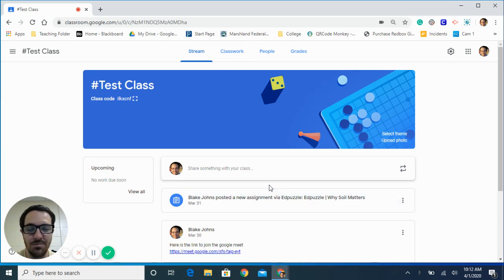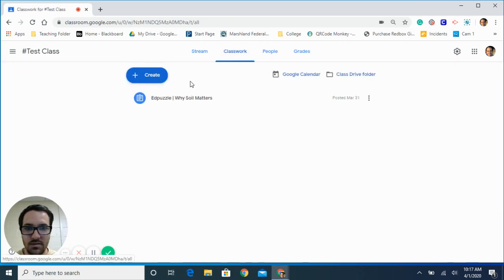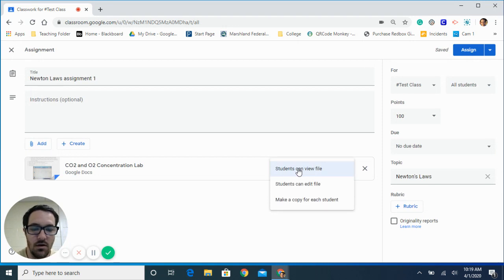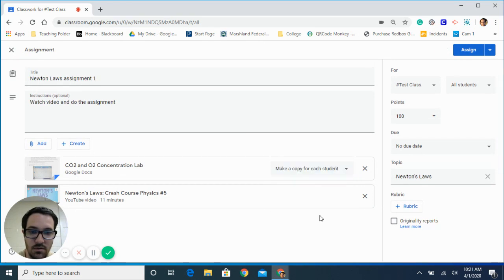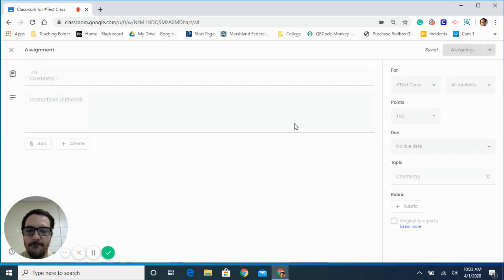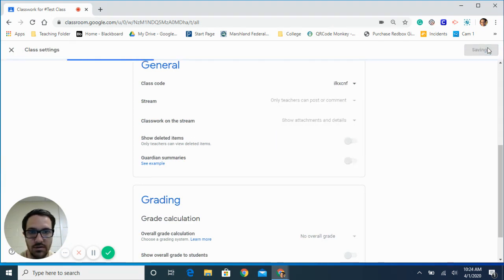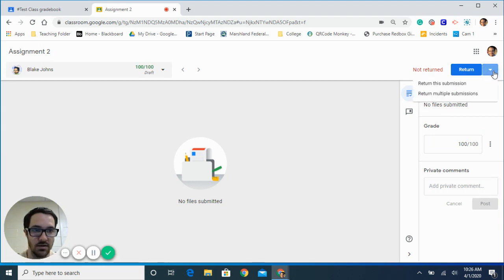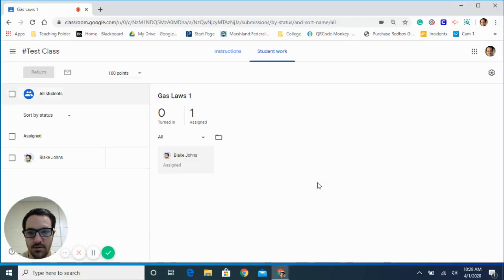Google Classroom Basics